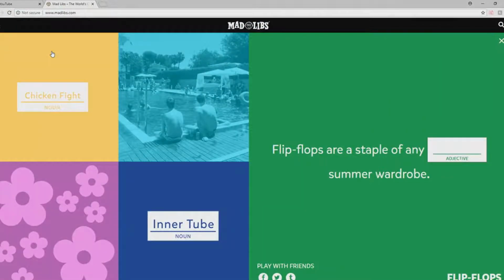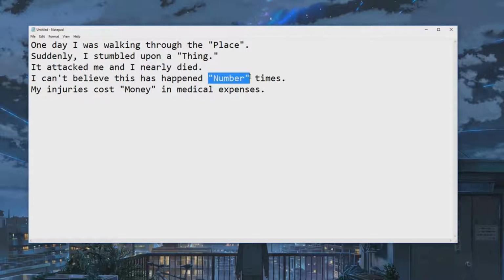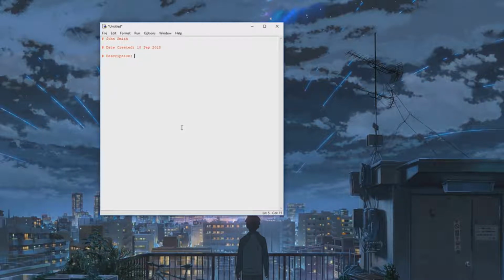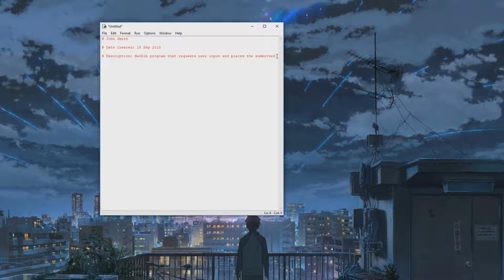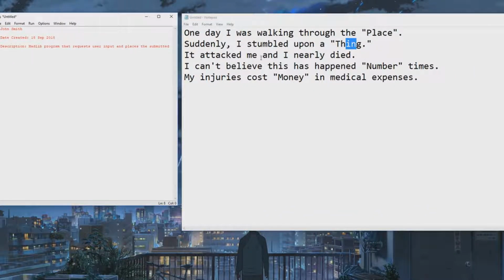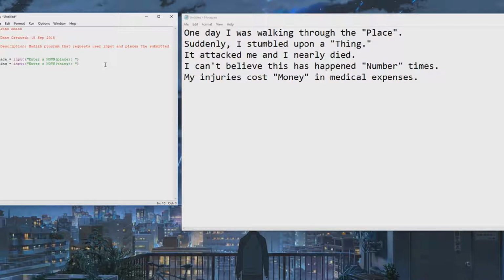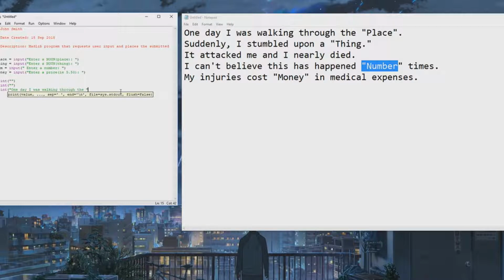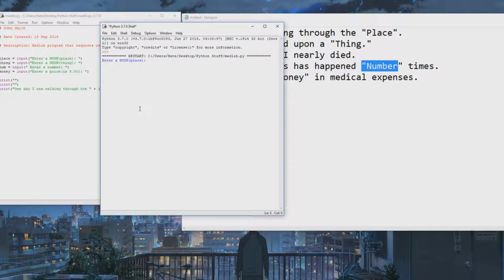Through the Eyes of a Student | Beginner Python Tutorial #5 | Creating a Madlib pt. 1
Hello. This video is part 1 of how to create a simple Madlib in Python. I will be uploading part 2 on Thursday. Please leave any suggestions or feedback in the comments section.